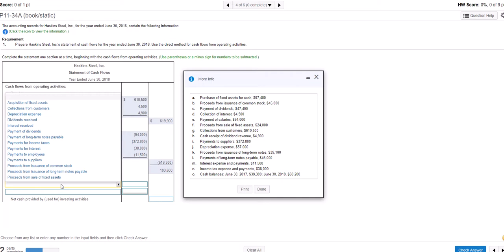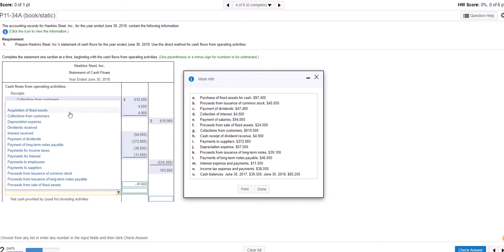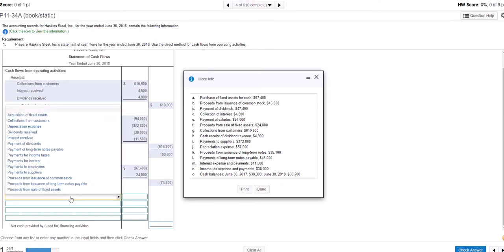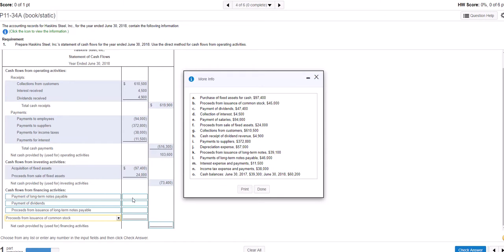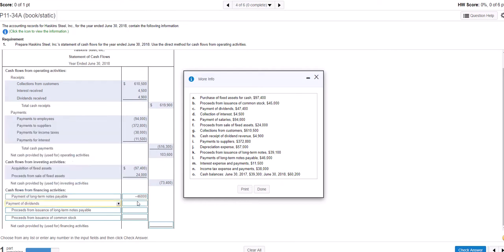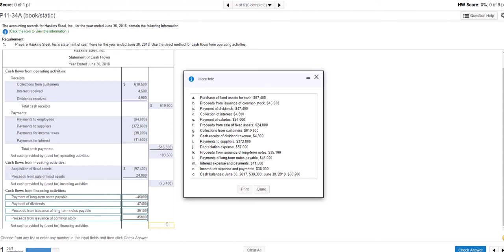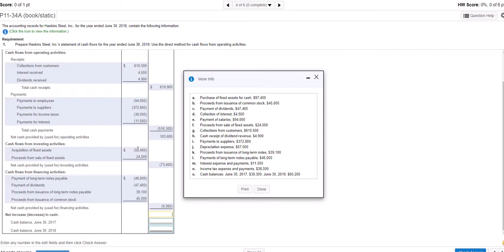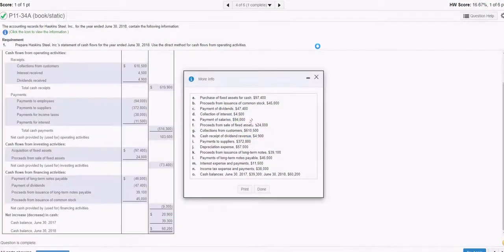PO11 34 SCF p2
SCF Investing, Financing